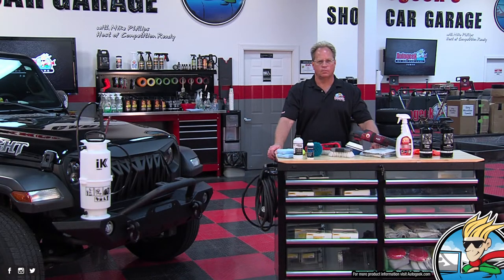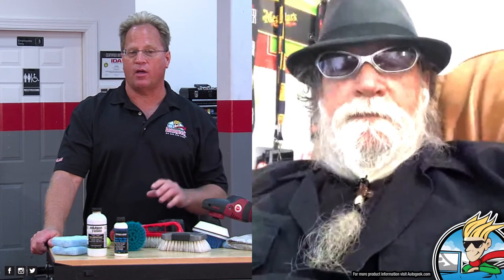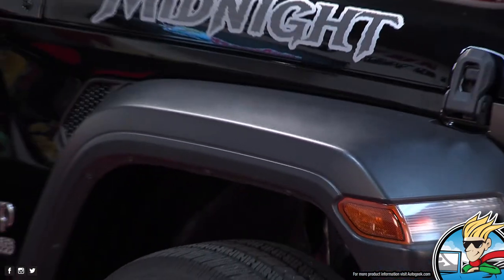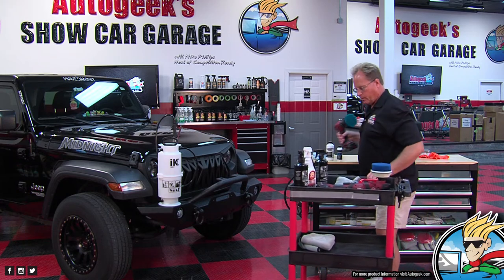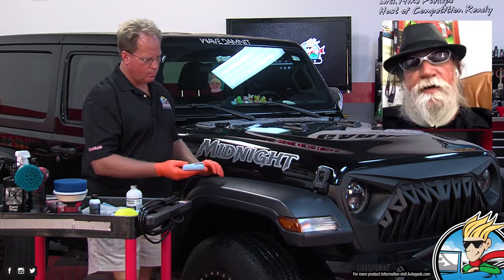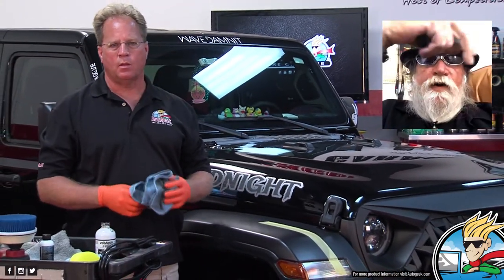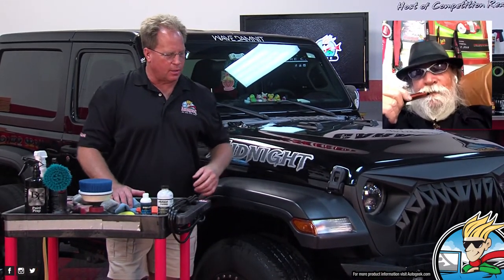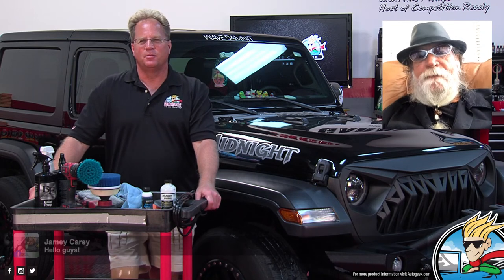How to restore and protect faded black trim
Do you have a Jeep, Avalanche or a SUV with faded black trim? Tired of your car looking old when it is only a few years old but the trim has turned to a grey instead of the deep rich black color that it was when brand new? In this edition Mike and Yancy will demonstrate how you can bring the black back and protect it from happening. Have any questions that you want answered LIVE? Post them in the comments!

*** Products  ***

Are you feeling lucky? Want to win $10,000 in car detailing products and tools?

All you have to do is subscribe to us on YouTube and as soon as we hit 100,000 subscribers we will randomly pick a lucky subscriber to be the winner!* That’s it, sweet, simple and best of all no purchase necessary! and smash that subscribe button now!

* Giveaway is open to all residents in the continental United States or District of Columbia who are at least 18 years of age or older at the time of entry. No purchase necessary.

Now you can get your swag on at the Autogeek Swag store. One-of-a-Kind Products, unique designs on trendy gear you simply can’t get anywhere else. From shirts, hats, bags and more with many different designs to choose from and more to come.

*** Weekly LIVE Detailing Classes! ***

Don't forget that these classes will be LIVE every Thursday at 3 p.m. eastern time. Enjoy and happy virtual learning! Have a topic that you want us to do or questions?

Missed any of the LIVE Detailing Classes? No worries... you can always catch or replay them at anytime in the playlist above. These LIVE broadcasts will also be available for replay on the Autogeek & Mike Phillips Facebook Pages, the Detailing 101 by Autogeek Facebook group and will also be available right here on the Autogeek YouTube channel.